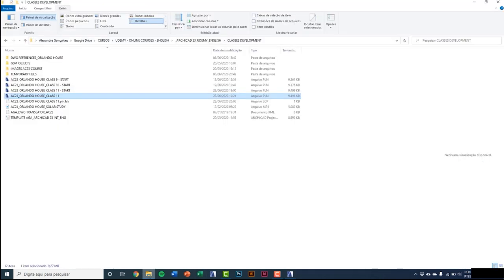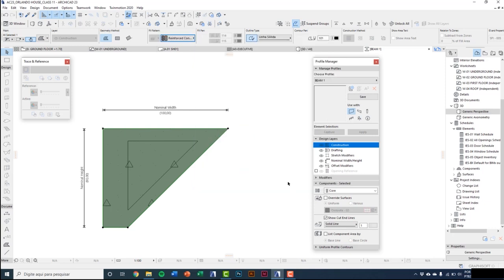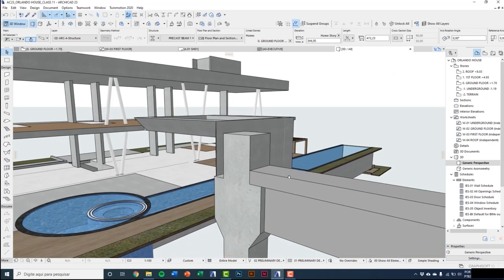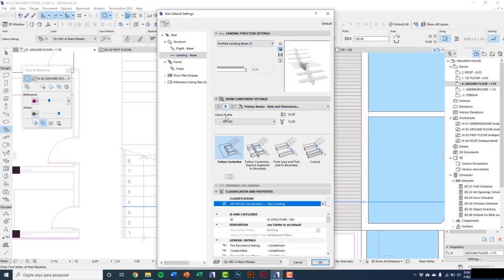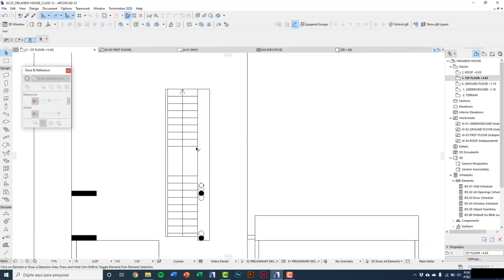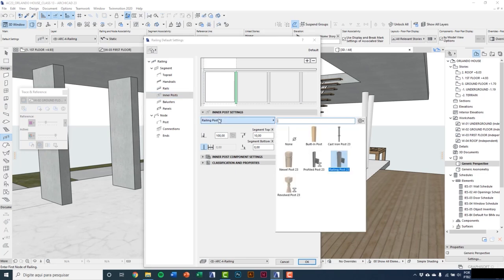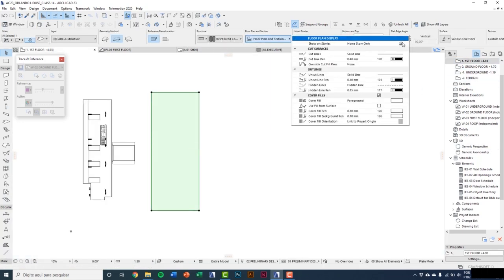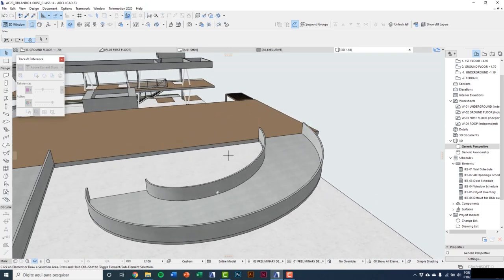ArchiCad - Full Beginner Course | Complete Project - Start to finish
7   Structure, Stairs and Ramps